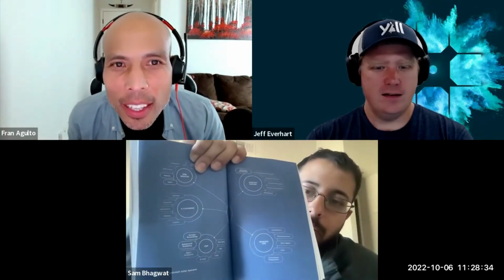Gatsby and the Modular Web with Sam Bhagwat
In this episode, Fran and Jeff talk with Sam Bhagwat, the co-founder and Cheif Strategy Officer at Gatsby Cloud, about the modular web and Sam’s new book. The group spends some time talking about Gatsby’s origins and how it serves the use cases of the content web.

During the conversation, Sam provides a good overview of the architectural patterns that underpin the modular web and we talk about some of the different ways people talk about these moving pieces: JAMstack, decoupled, headless, etc.

Sam has spent a lot of time working with organizations making the move towards modular, and he lays out a bunch of different classes of benefits as well as profiles of organizations making the switch.

The conversation shifts towards the struggle of businesses integrating 3rd party systems, and Sam gives us a sneak peek into Gatsby’s Valhalla solution. The service was launched publicly since the time of this recording.

When considering WordPress as a headless CMS, Sam shares his thoughts on how supporting the functionality of popular plugins is one of the opportunities we have in the ecosystem.

Sam’s Book “​​Modular: The Web's New Architecture: (And How It's Changing Online Business)”